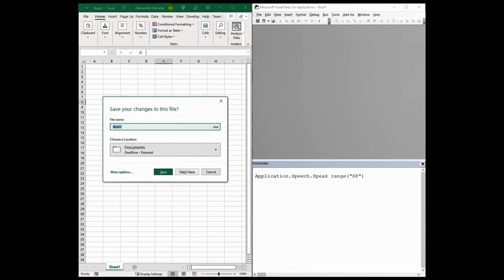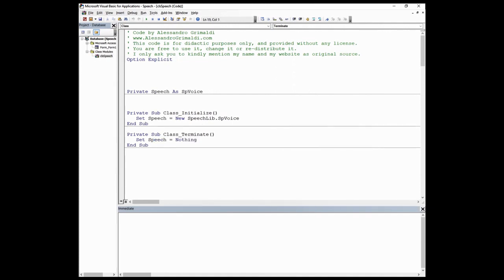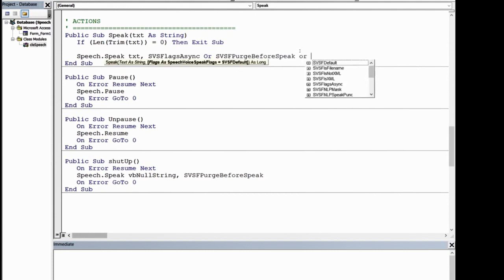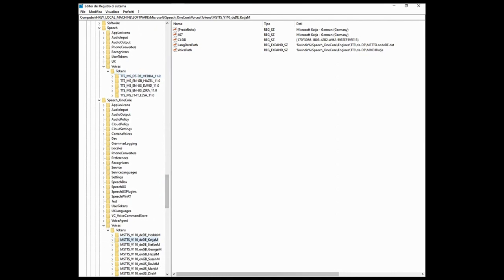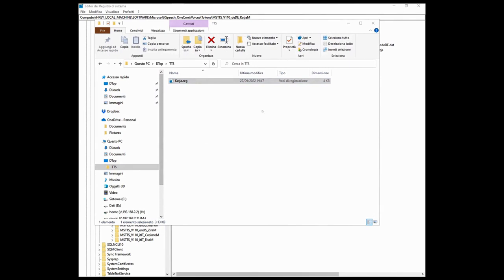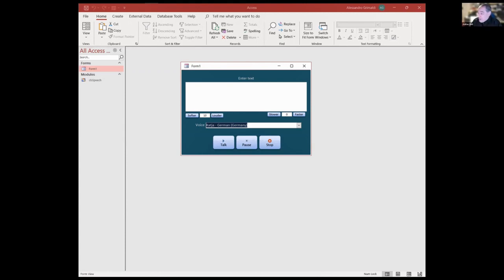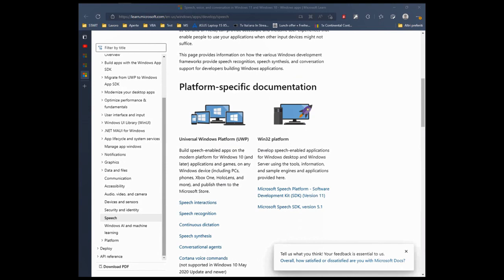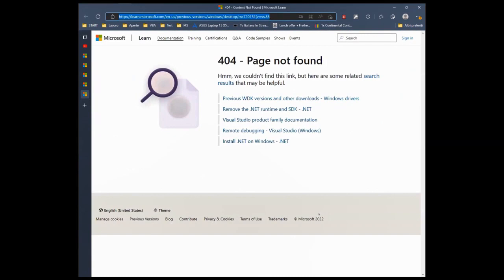Text-To-Speech with VBA (Access Lunchtime User Group)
My intervention at the Access Lunchtime User Group in September 2022, where I show how to use VBA and some Windows library to make Access read a text aloud.